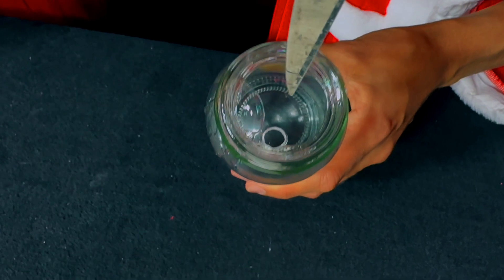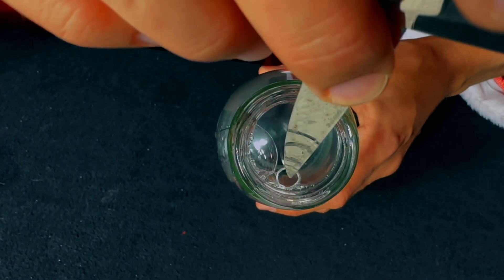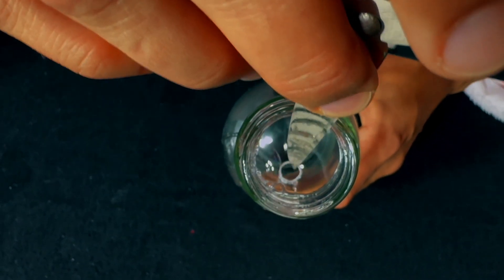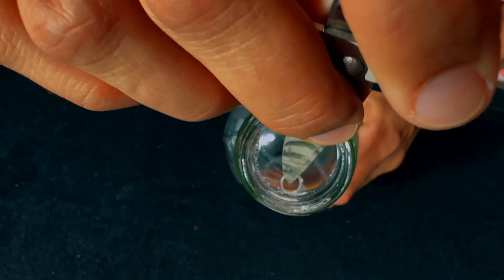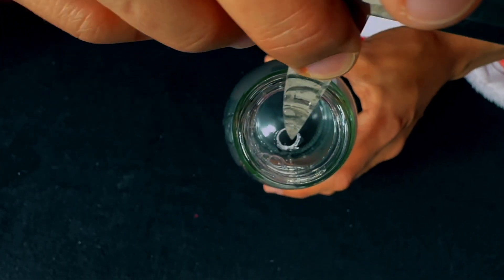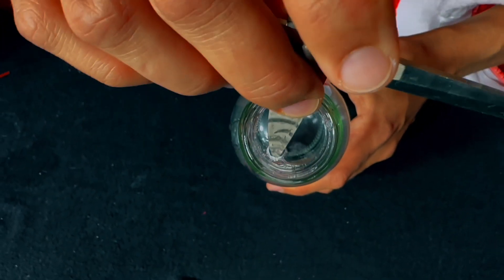PiA - Physics in Advent 2023 - solution 22